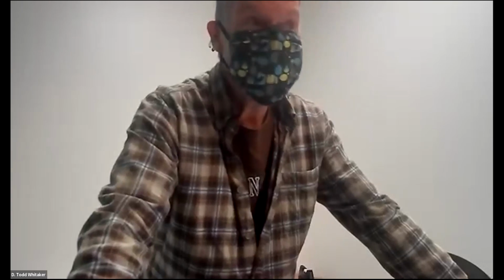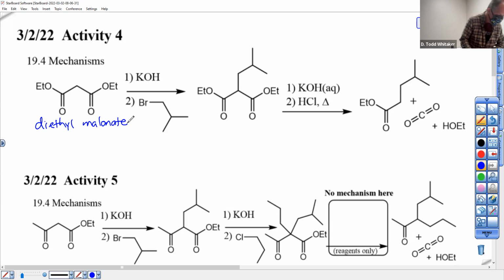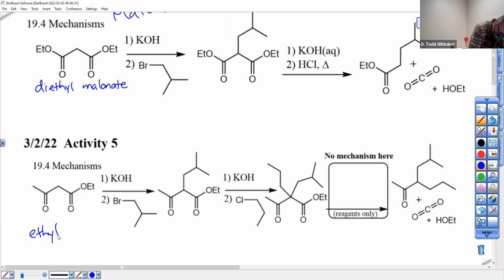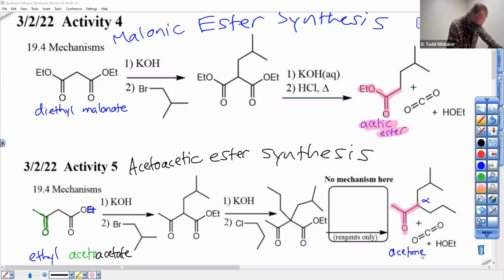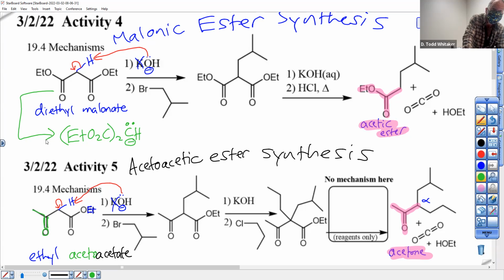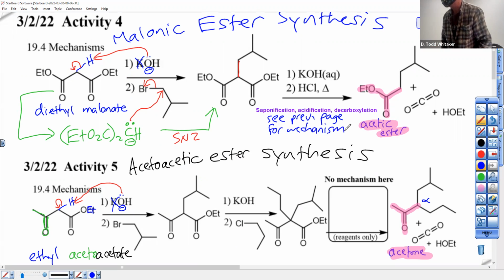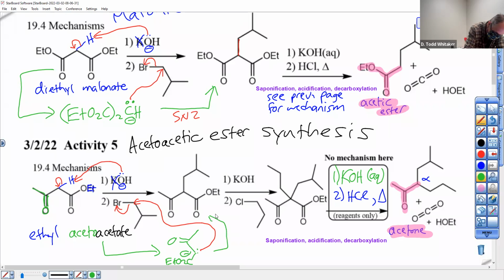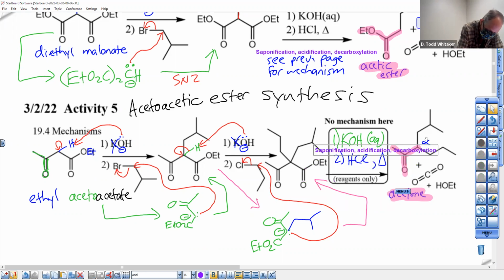c242w22 Ch 19 Activity 4 and 5 Malonic and Acetoacetic Ester Syntheses